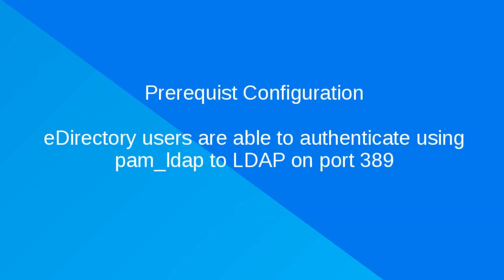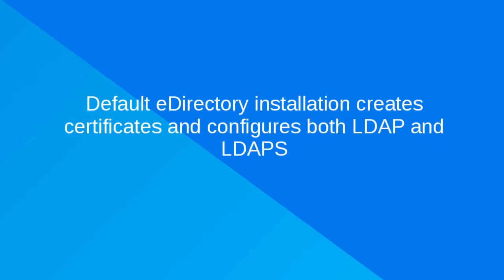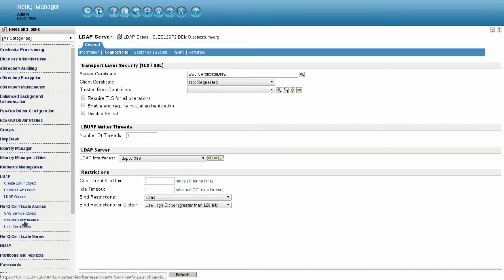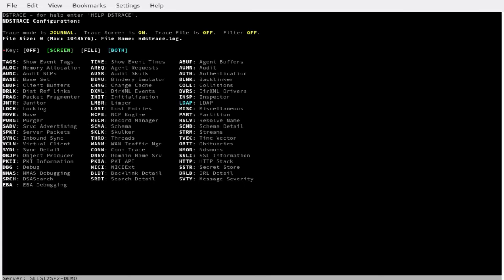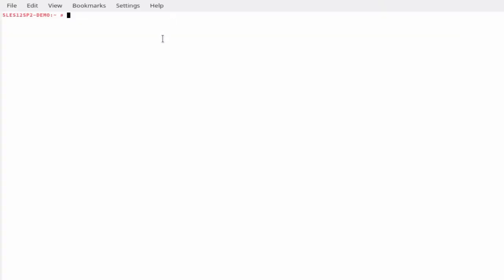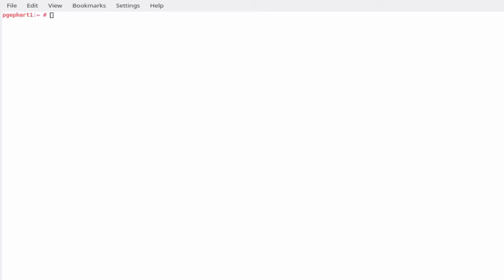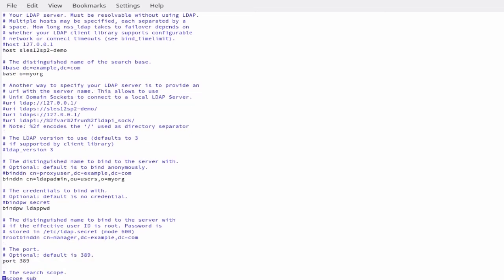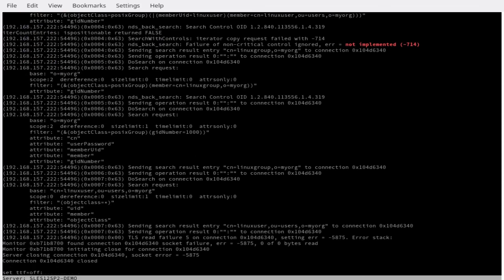Introduction to Using eDirectory Users and Groups on SLES 12: Part 3 Security LDAP communication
This tutorial video builds on configuration performed in Part 1: Basic LDAP to eDirectory User and Group Resolution and Part 2:  User Authentication.  This adds configuration to establish TLS connection between the LDAP client and the eDirectory LDAP server.

eDirectory™ is a full-service, secure LDAP directory providing incredible scalability and an agile platform to run your organization's identity infrastructure and multi-platform network services.